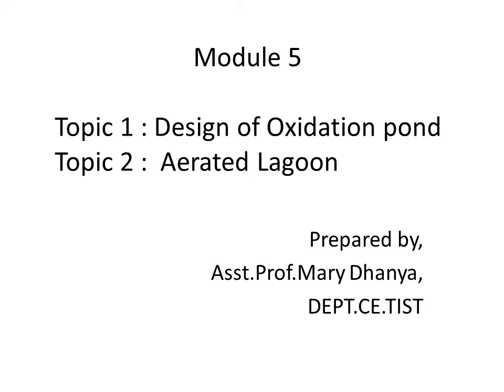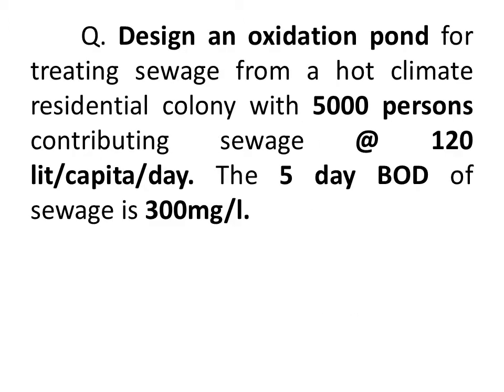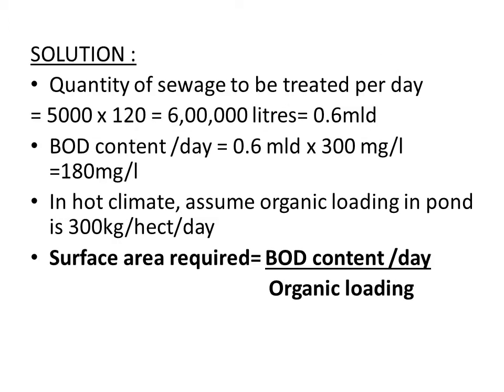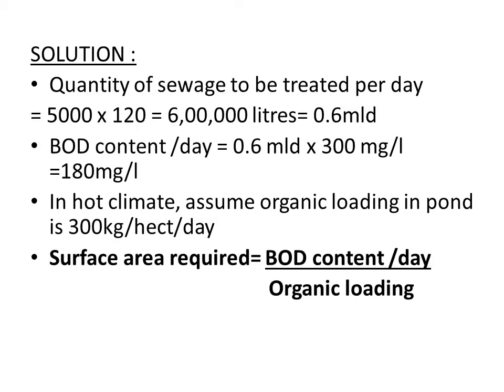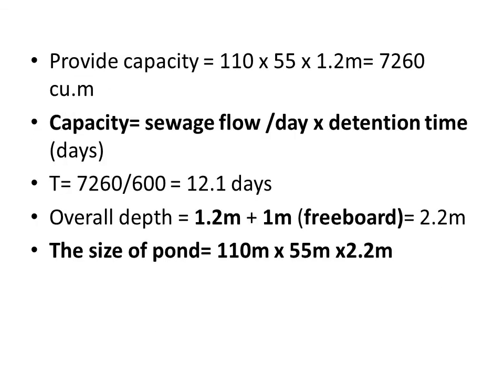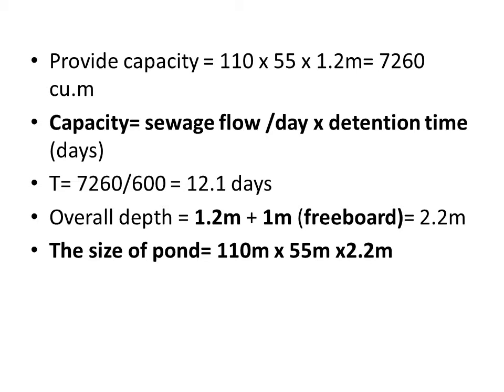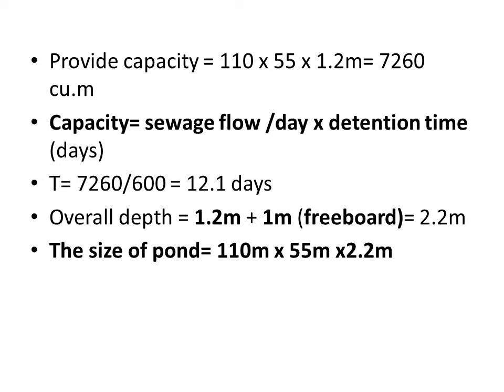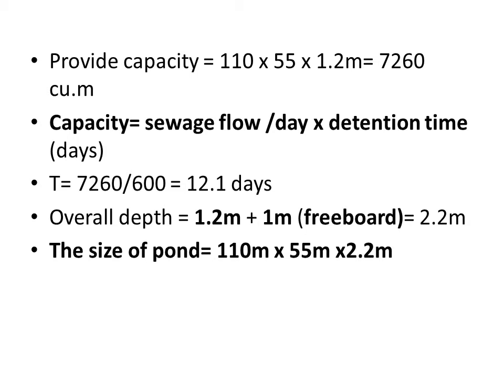CE402 Environmental Engg. II-Module 5 - Design of oxidation pond; aerated lagoon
Design problem- oxidation pond, aerated lagoon- theory